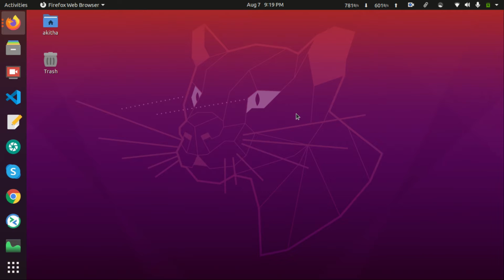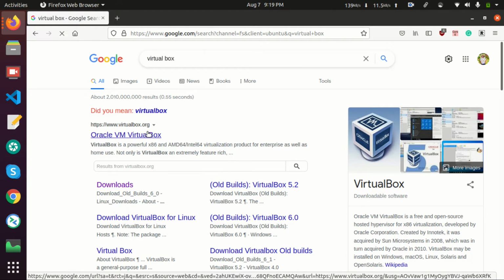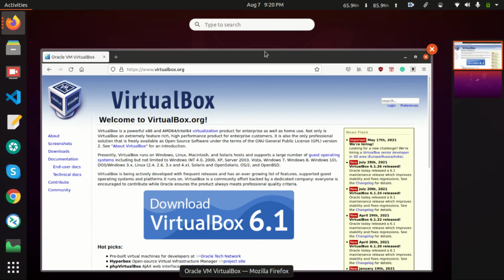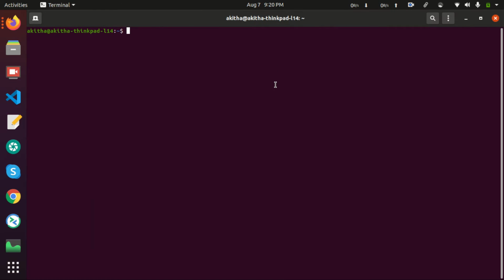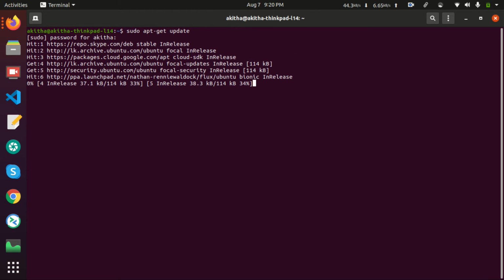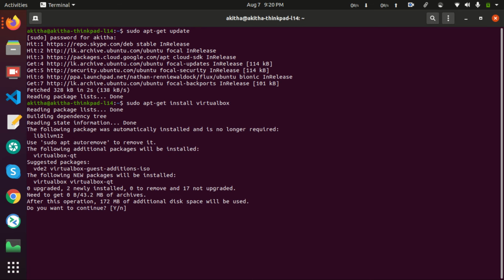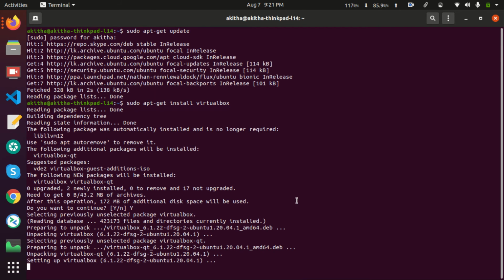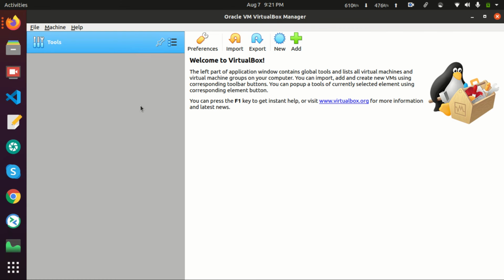How to Install VirtualBox on Ubuntu 20.04 LTS -Beginners Guide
In this beginner’s guide, I will show you how to set-up and use VirtualBox in Ubuntu 20.04.